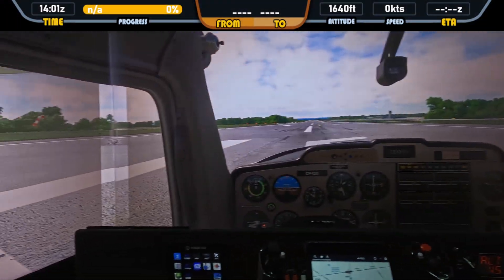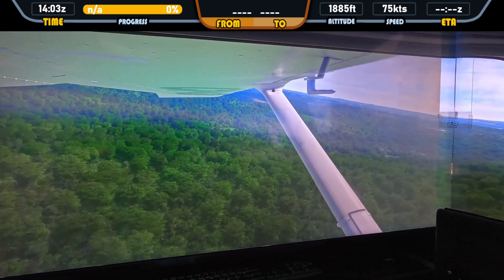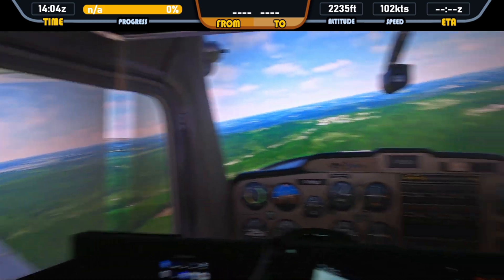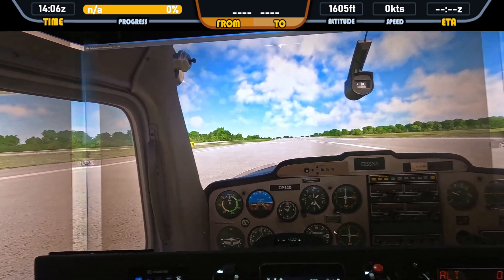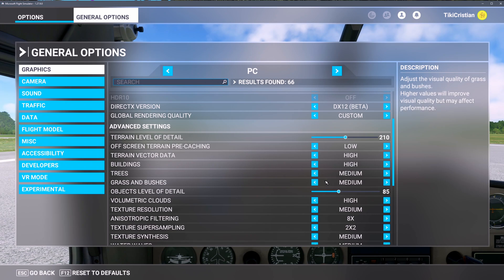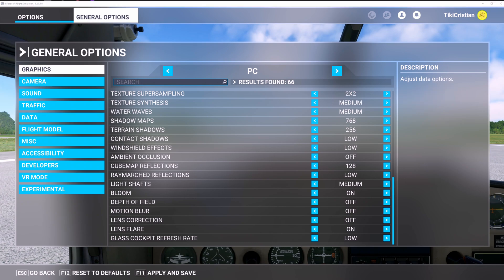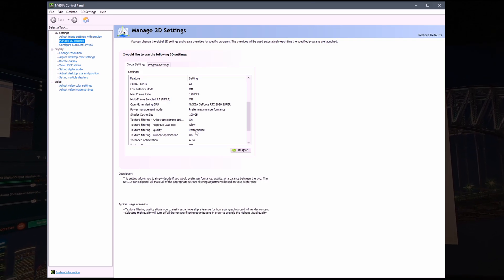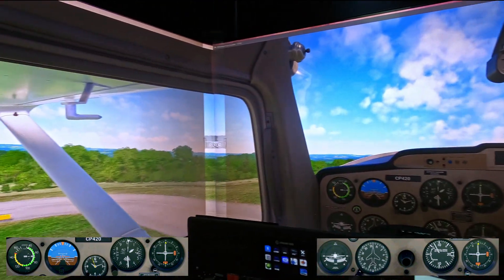MICROSOFT FLIGHT SIMULATOR | Multiple Monitors Support | 30FPS UPDATE & Settings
This is and UPDATE to my previous video ! I AM NOW  GETTING 30FPS in a triple monitor Setup !!! I have no idea what I did ... After a CTD , I tooled around with one or two settings and now we are getting 30FPS !!! Watch through as I take you through my SETTINGS.
Multiple SCREEN SUPPORT in Flight Simulator 2020 is finally here  !

0:00 - Intro Flight at 30 FPS
4:28 - FS2020 Settings
7:27 - NVIDIA Settings
9:14 - On more flight for good measure ENJOY !

I tried to describe what I am experiencing in the video but please understand IT IS SIMPLY MY INITIAL IMMPRESSION . As the Beta stays out longer I am sure people will start to solve some of the issues I mention. Please be gentle in your comments, nothing I say is a certainty , it is SIMPLY MY OPINION.

Here is a video of my SIG RIG in it's driving setup.